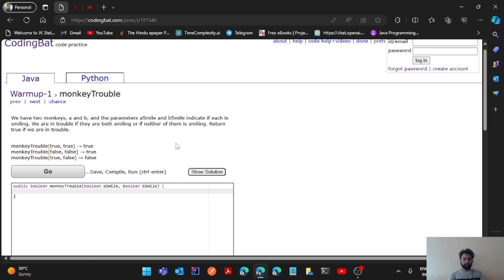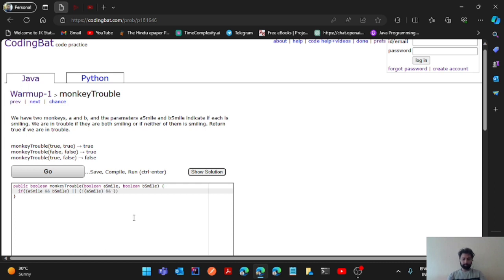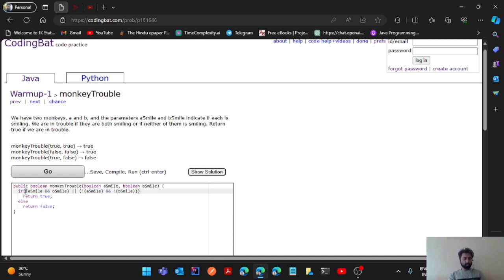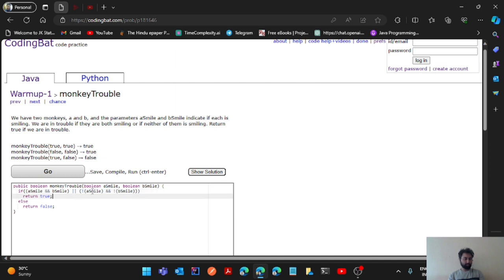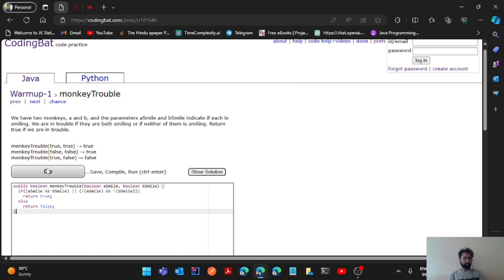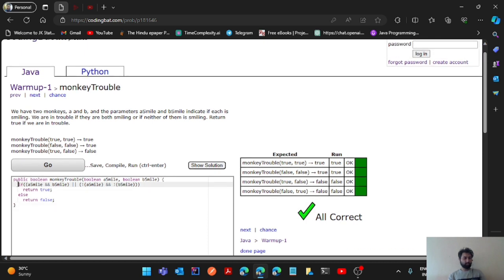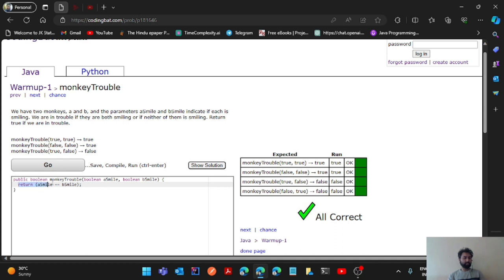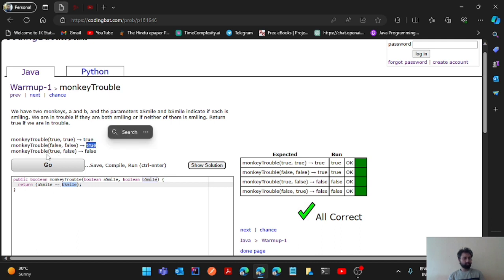Monkey Trouble Problem | CodingBat Java Problems | Step By Step Explaination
Hello Everyone, here in this video I am solving the Money Trouble Problem with step by step explaination and in the entire playlist, I am trying  to solve all the problems mentioned on the Coding Bat Website. I like this website because of it's simple interface and very good programming exercises which can help you improve in your problem solving skills.

Make your account and solve the problems with me.

if you stuck somewhere, have some doubts. you can definitely comment down and I'll try to answer your questions.

please checkout my other videos as well. if you like the channel and want to suggest me something. I would love to hear from you.